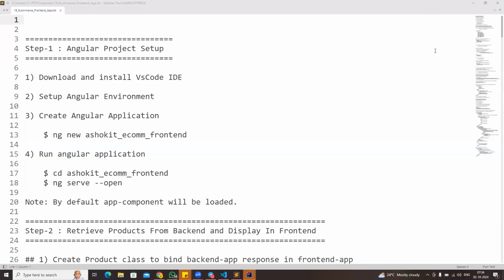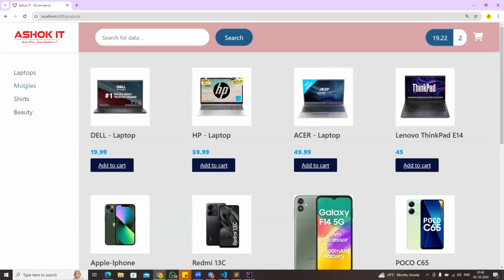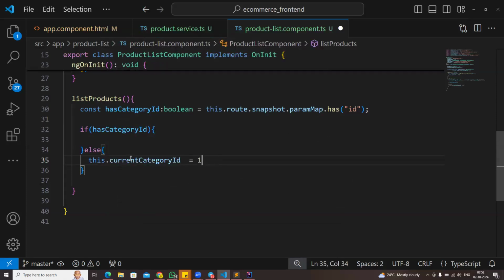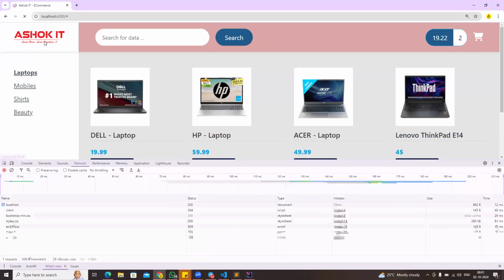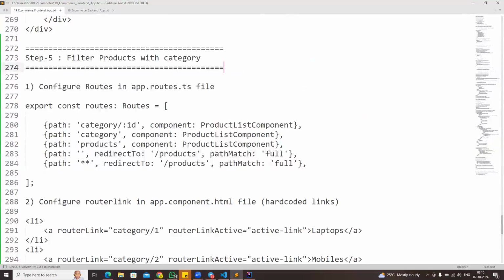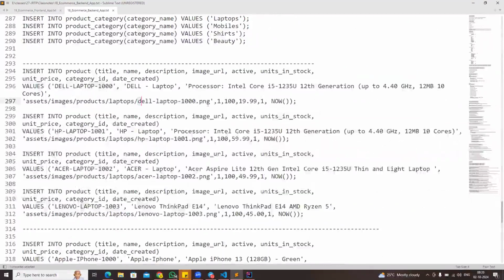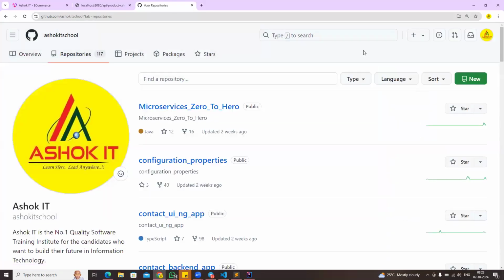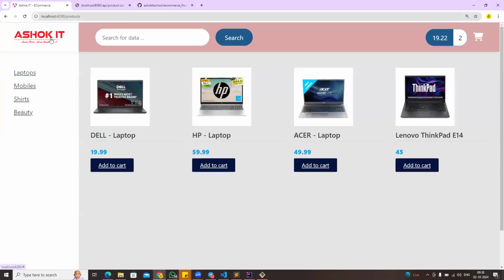i57fbu-Day#42JRTP -Realtime PROJ-08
02-OCT